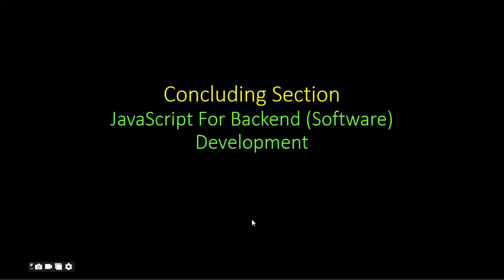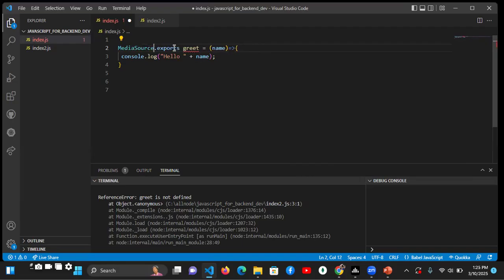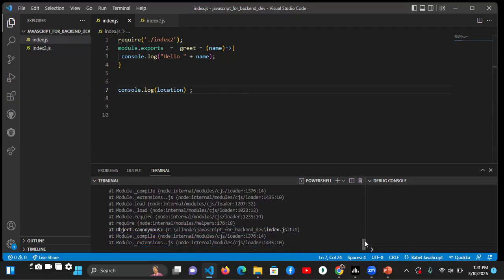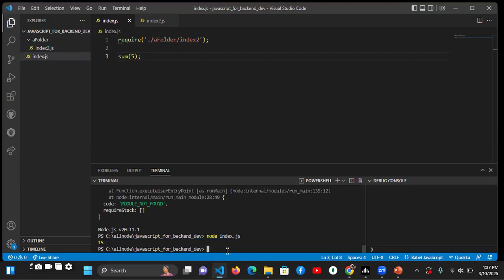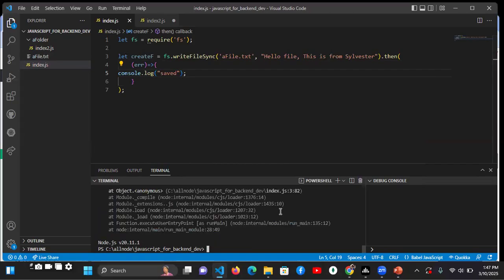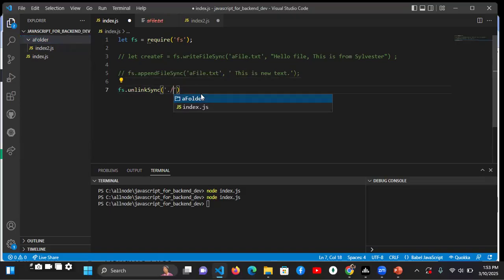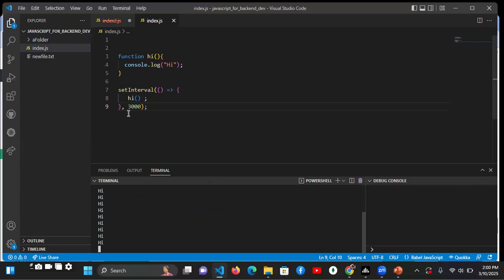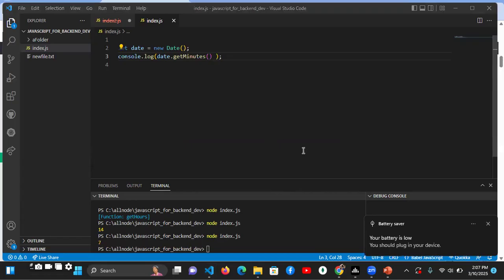05 Node.js FS Module Crash Course – Read, Write, Delete Files with Ease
Node.js FS Module Crash Course – Read, Write, Delete Files with Ease
Master the Node.js File System (FS) module in this beginner-friendly crash course! Learn how to read, write, append, and delete files using Node.js like a pro. Whether you're building a CLI tool, server-side app, or automation script, file handling is a must-have skill.

🔥 What You'll Learn:

How to use fs.readFile() and fs.readFileSync()

Writing files with fs.writeFile() and fs.appendFile()

Deleting files using fs.unlink()

Working with file paths and error handling